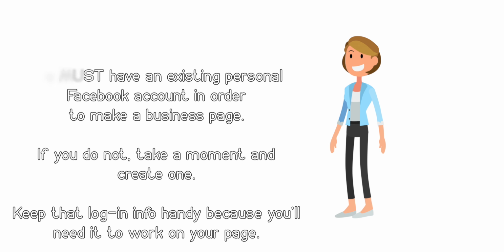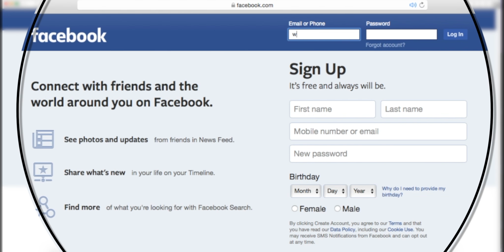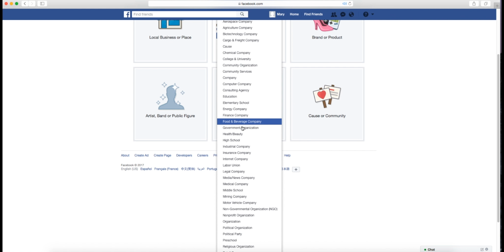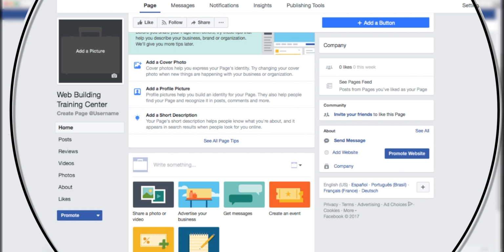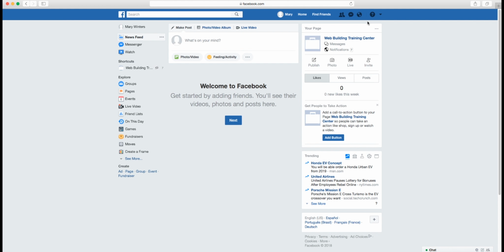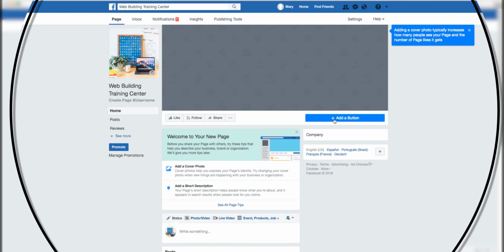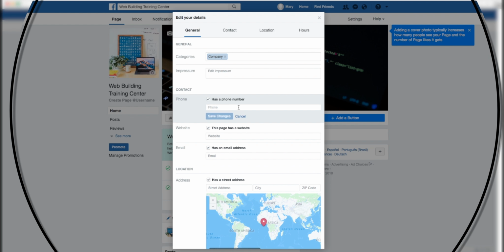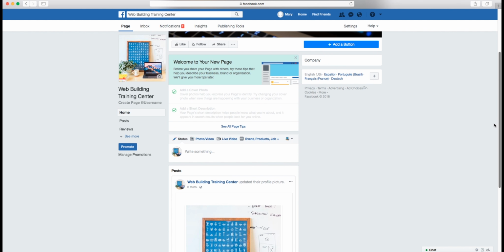Webinar #11 - Creating a Business Facebook Page